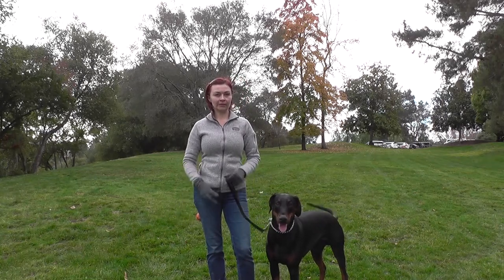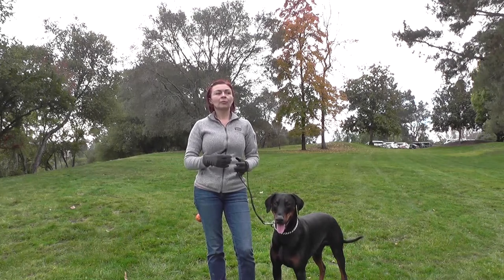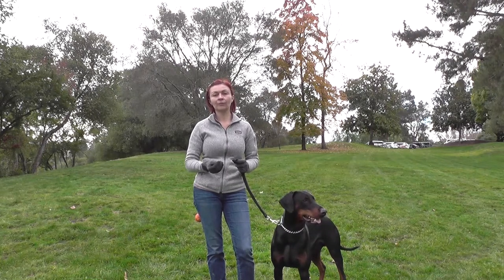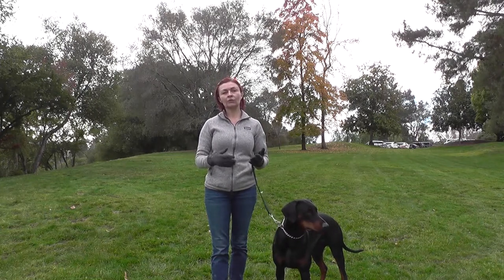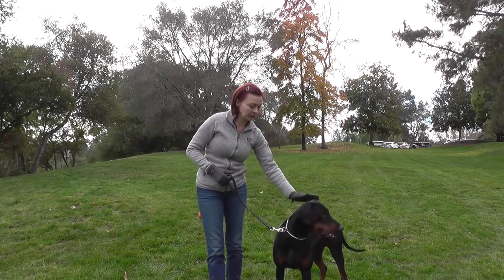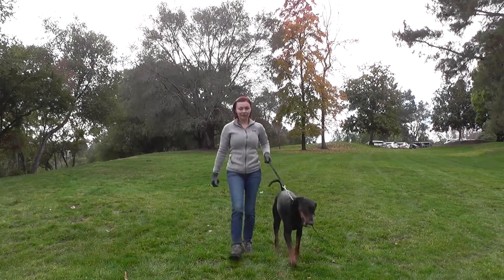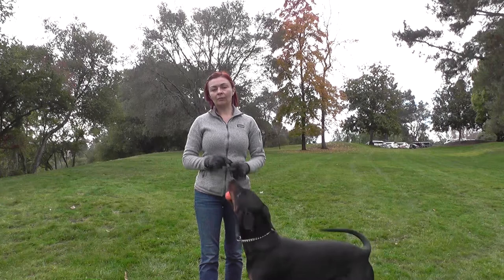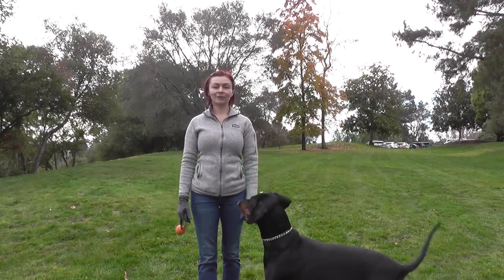IGP/IPO obedience: Long down. Session 1.